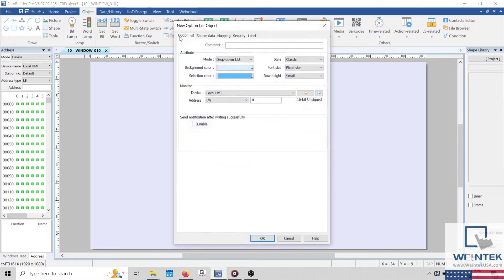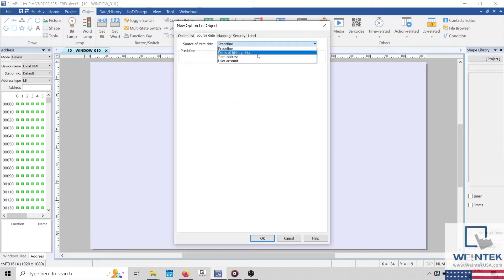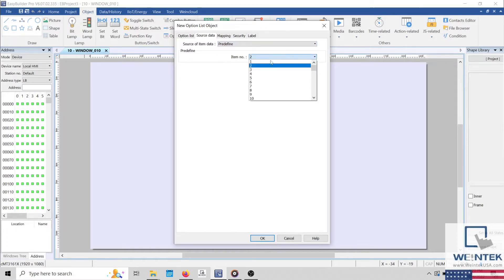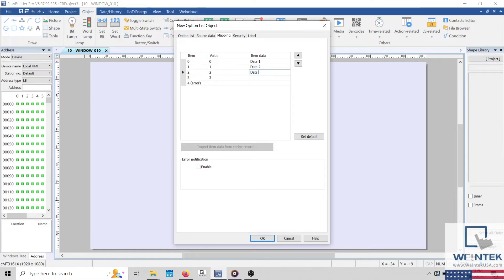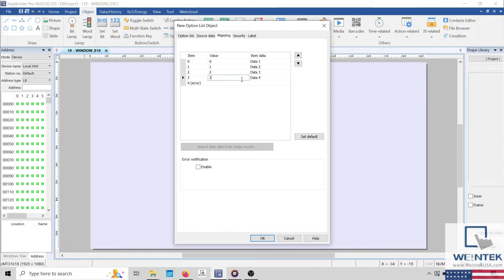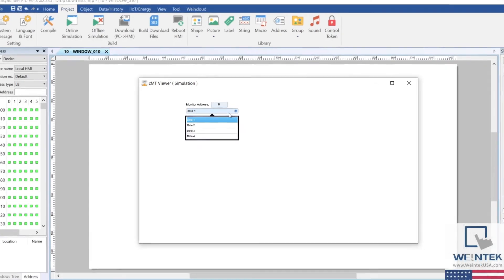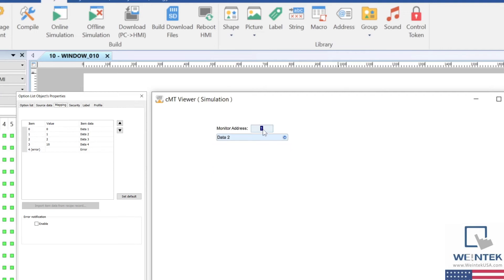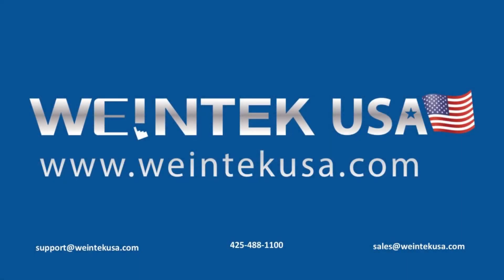9: How to create a drop-down list within an EasyBuilder Pro project - Weintek USA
Within this tutorial, we demonstrate how to create a "drop-down" list or "selector" within EasyBuilder Pro using the "Option List".

Note: The “Error” item name was added within the “Item data” column before performing the offline simulation.